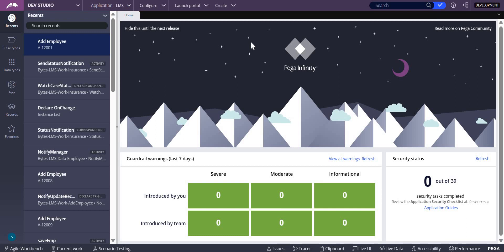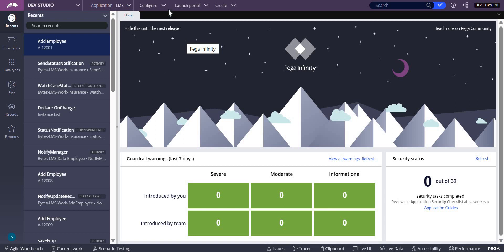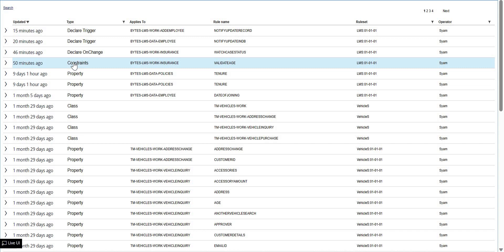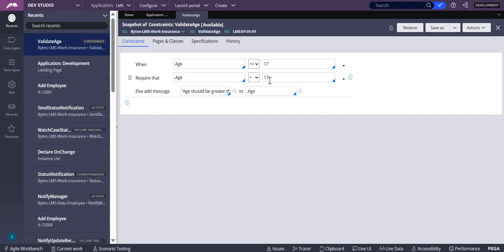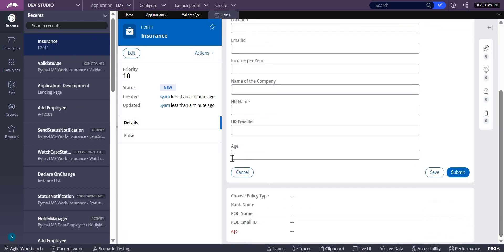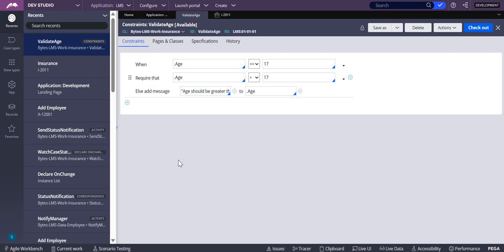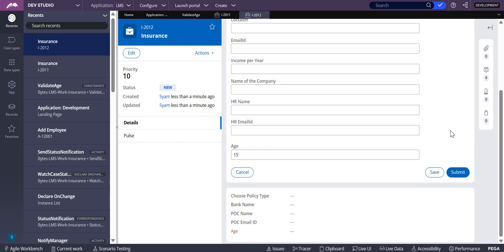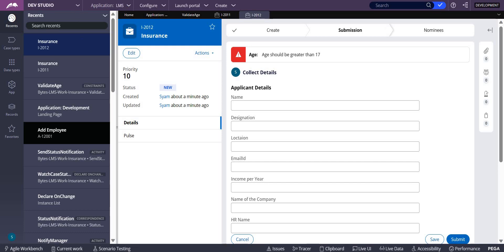Interview Question: Without using VALIDATE RULE how to validate a property {Declare constriant}